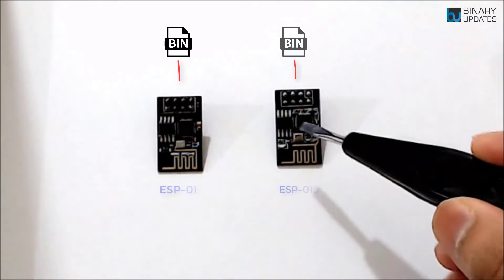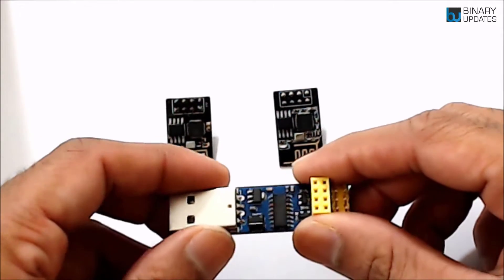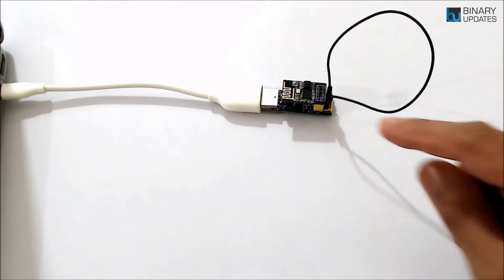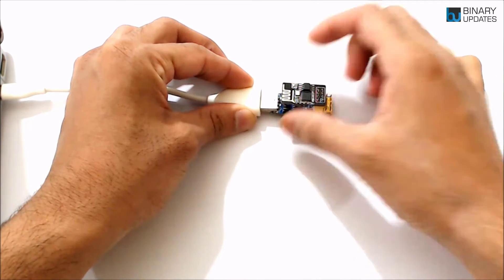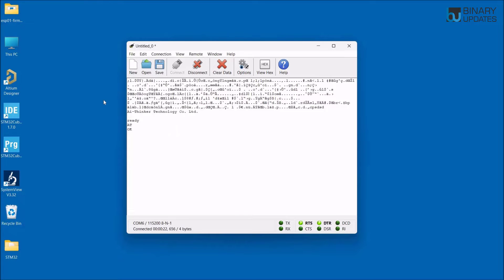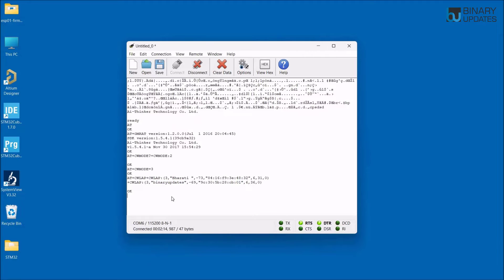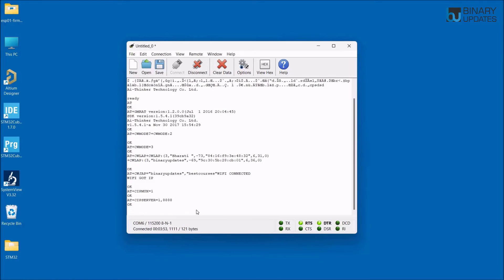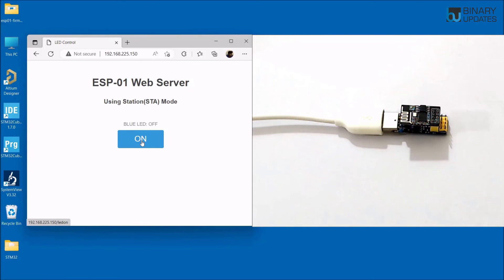How to Upgrade ESP-01 Module Firmware and test AT Commands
Let’s learn how to upgrade ESP-01 Module Firmware and test AT Commands. We’ll compare both ESP-01 and ESP-01S Module. The process to flash latest firmware uses ESP Programming Adaptor. This is the easiest way to program ESP8266 ESP-01 Module. In the end, we’ll connect ESP-01 module to internet Wi-Fi using AT Commands and serial terminal software.

[SUPPORT]

[RESOURCES]

[TIMESTAMPS]
00:00 Introduction
00:09 Types of ESP-01 Modules
01:34 ESP Programming Adaptor
02:28 Programming Mode
03:36 ESP8266 Flash Downloader
04:54 Reset after programming
06:48 Test AT Commands
08:46 Connect ESP-01 with Wi-Fi
12:50 Test HTTP Webserver on ESP-01